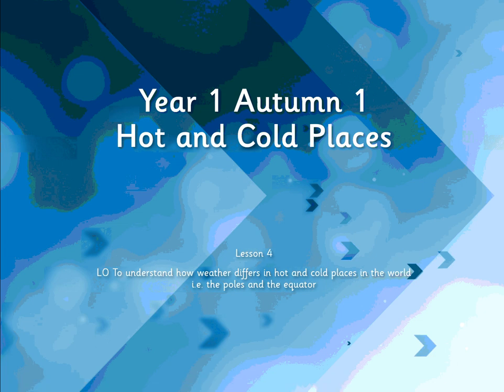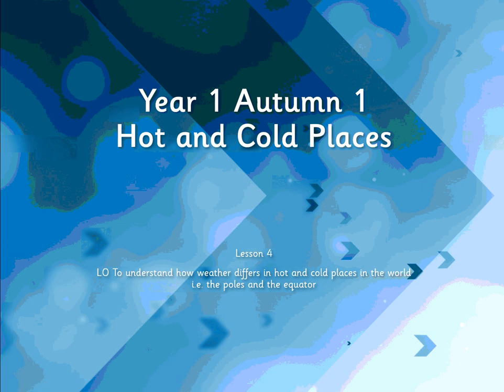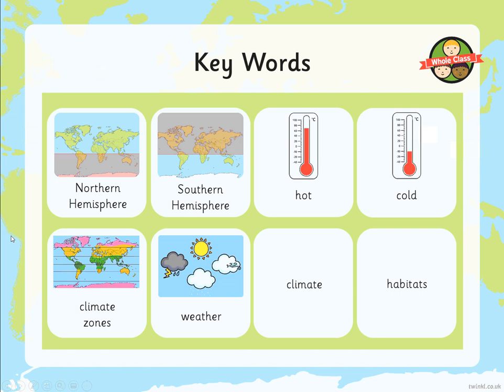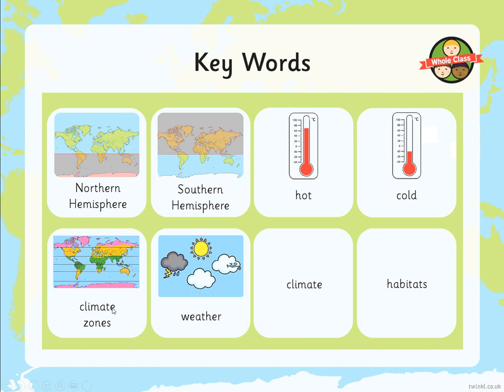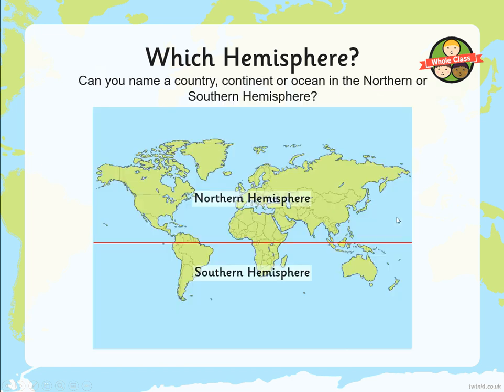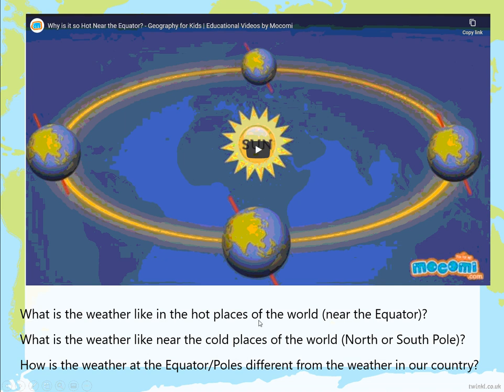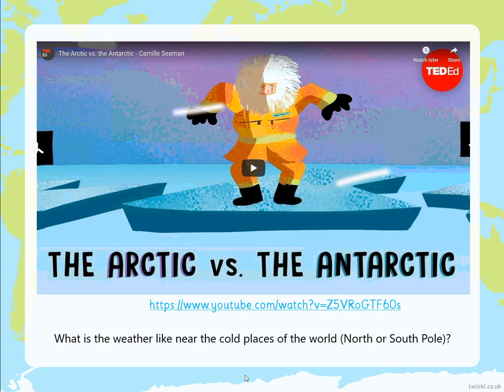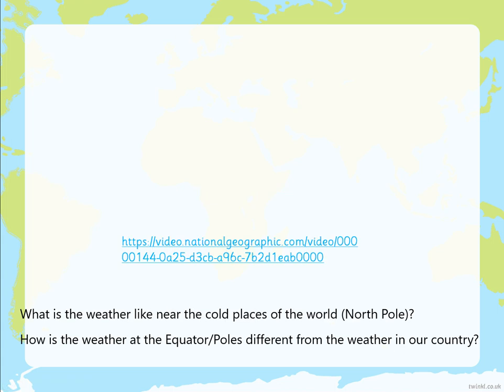Year 1 Autumn Term lesson 4 identifying the hot and cold places in the world on a map or globe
The fourth of five lessons looking at how Hot and Cold places differ in the world. This is designed to support distance learning for children in Year 1 who are self-isolating.